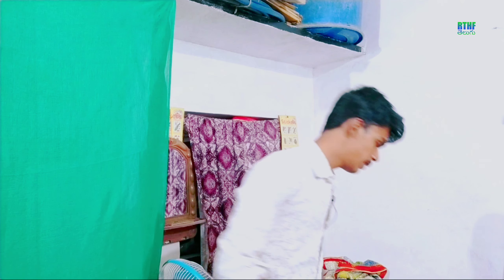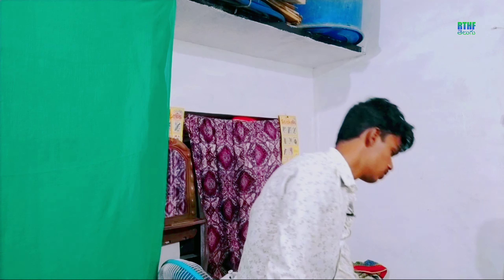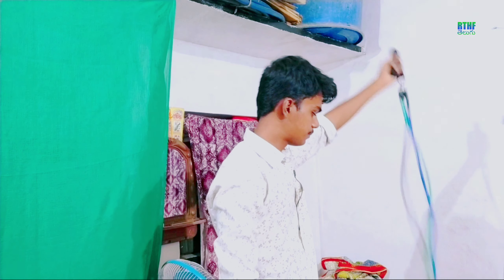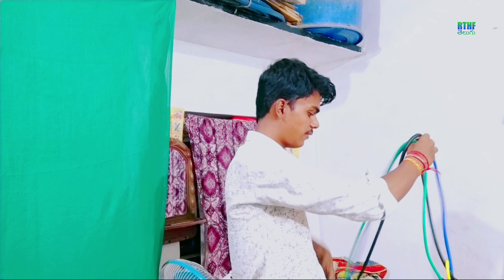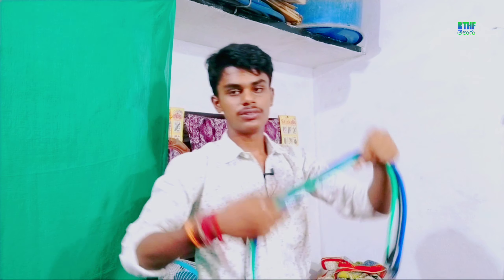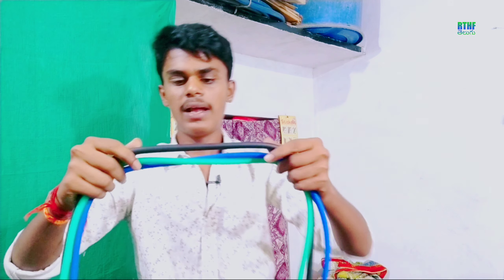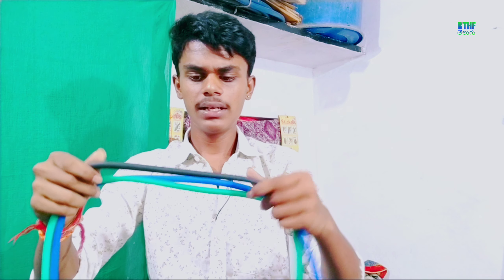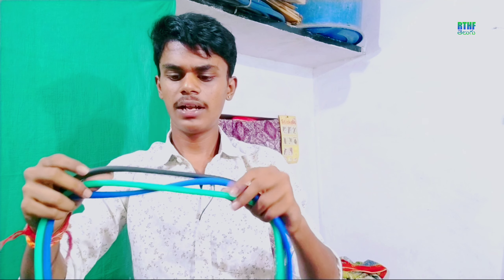💥ఇవి మీ దగ్గరుంటే gym ఉన్నంటే ౹౹ Resistance band review